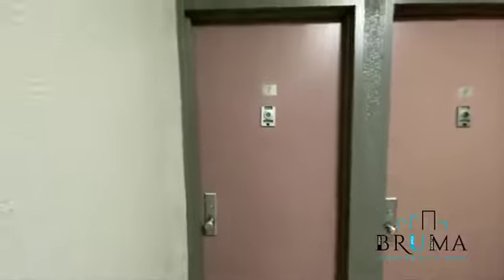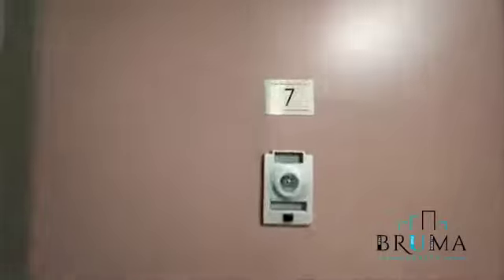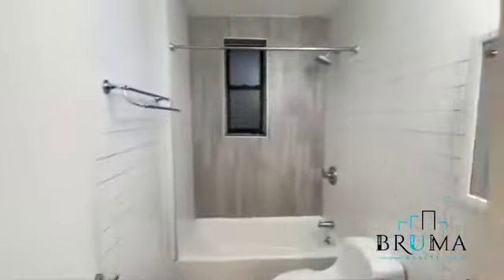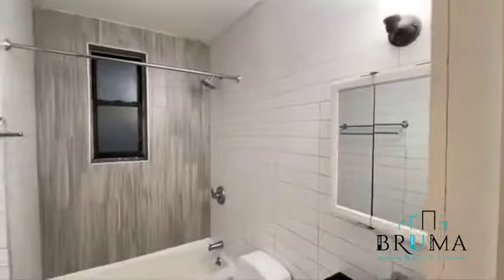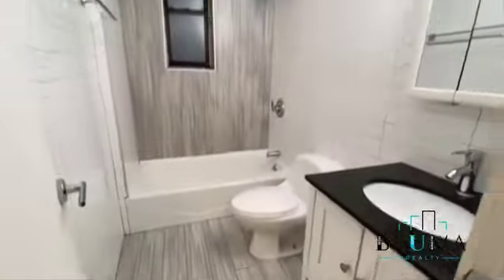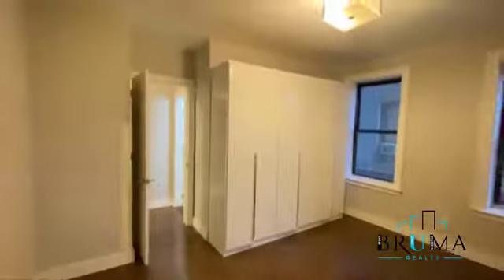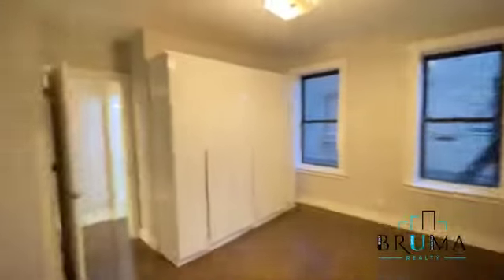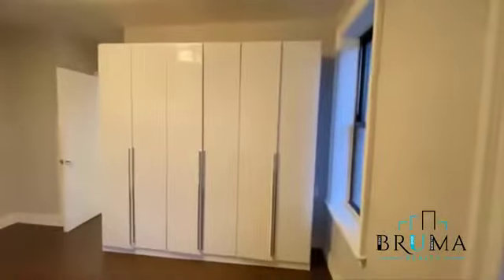3054 Godwin Terrace #7 (1 Bedroom)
Beautiful 1 Bedroom in Kingsbridge Bronx.